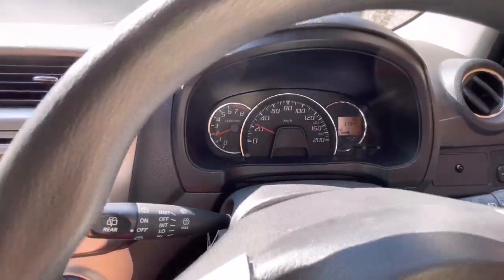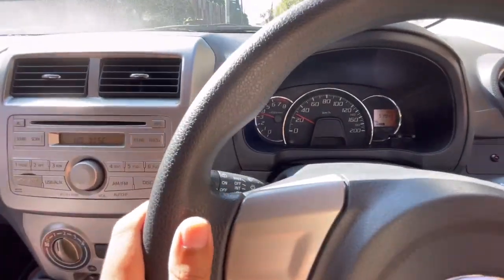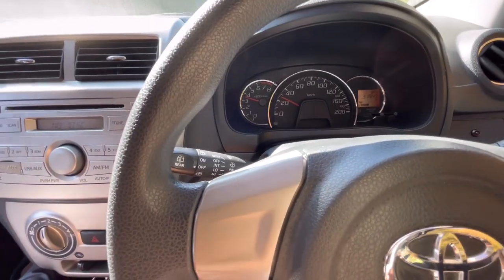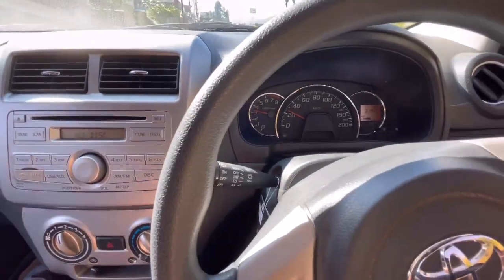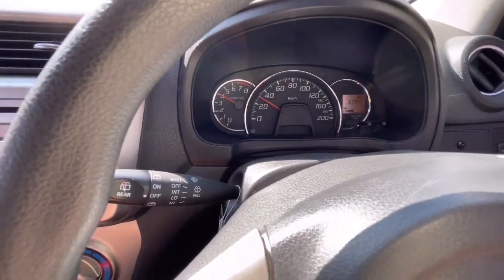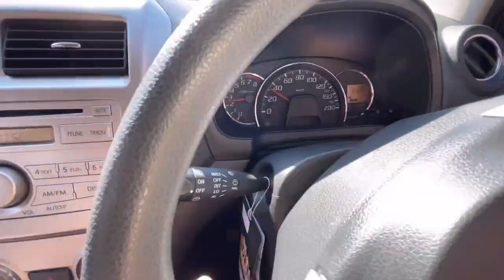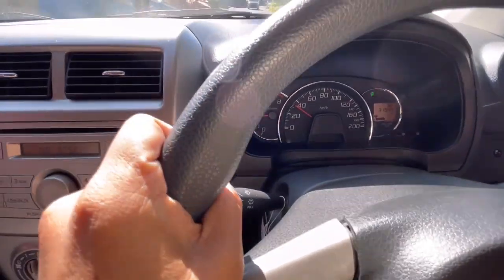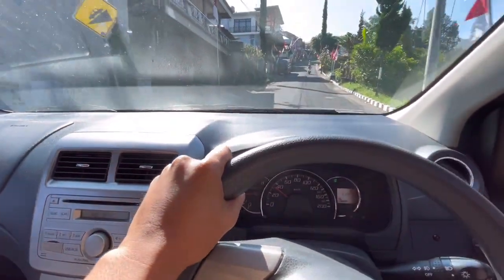TOYOTA AGYA 1.0 TES JALUR TANJAKAN TINGGI JALUR LAMA KE CEMORO KANDANG